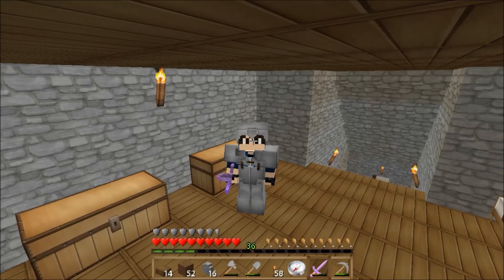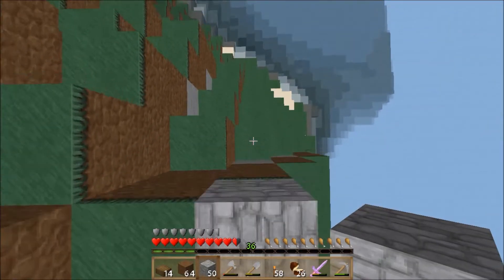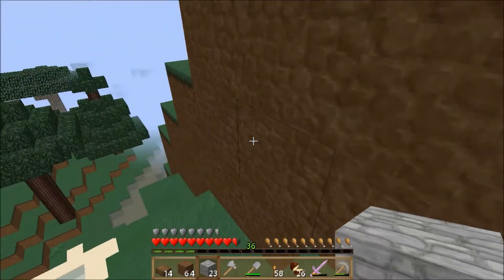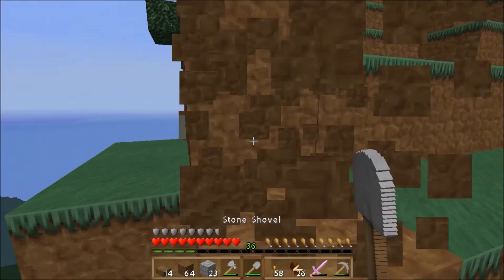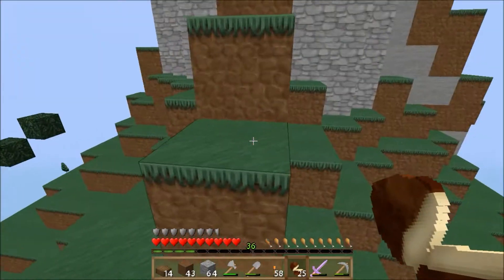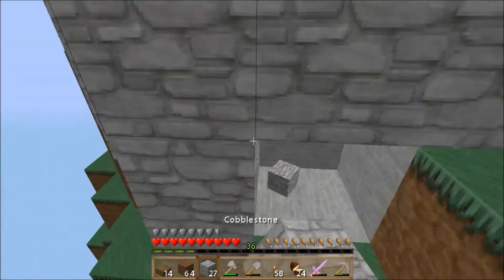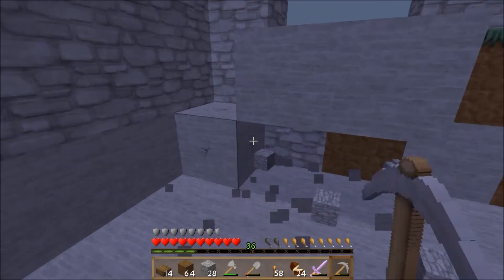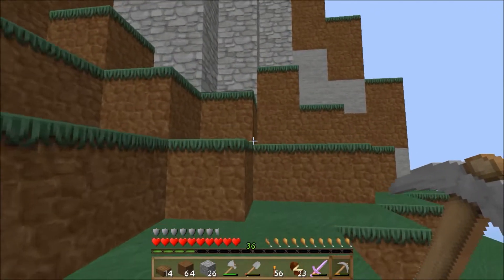Let's Play Minecraft! (S1E17)- The Lighthouse Foundations!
Hey Doods!
In this episode, we begin a very large project, which might take us 3-5 more episodes to finish(donz count on it).
So im sorry for my tired-sounding voice in this video, but what can you do...

I don't know if that link works yet...